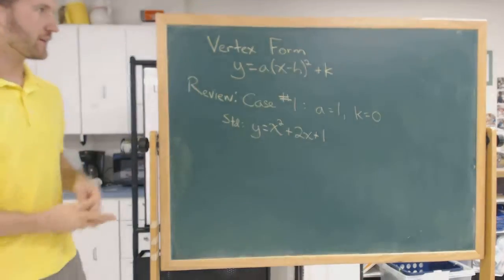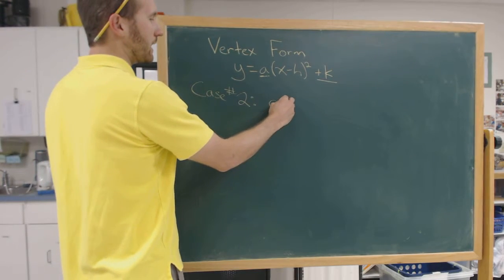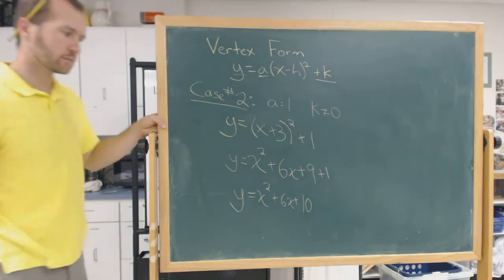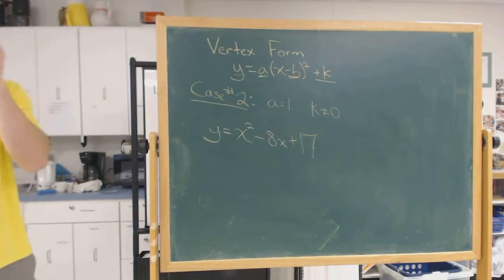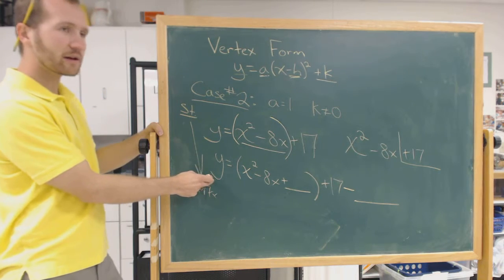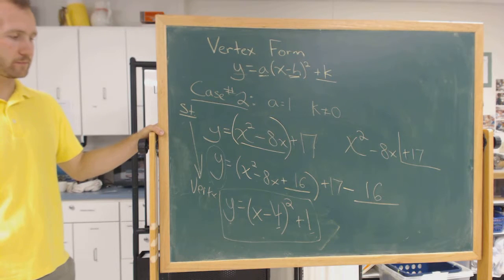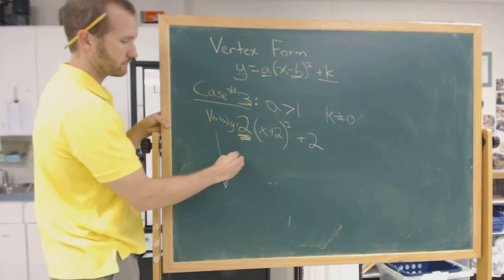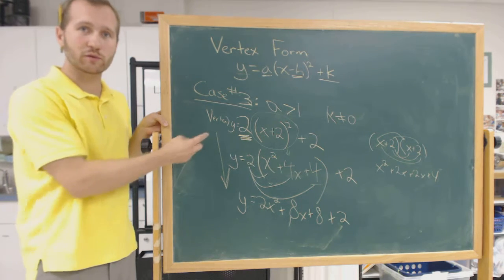8th Grade (Nate): Vertex Form Part 2 of 3 - 10/29/13